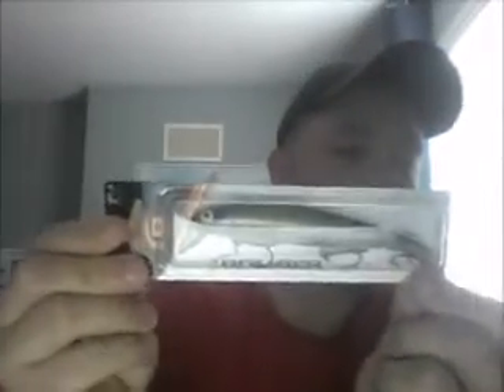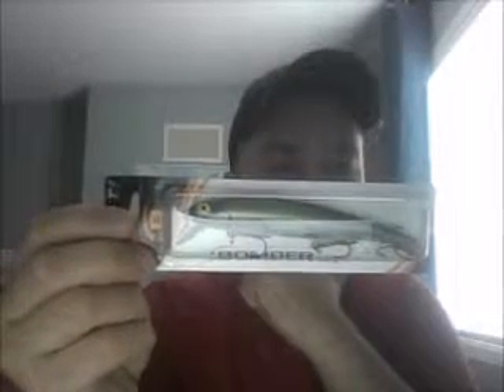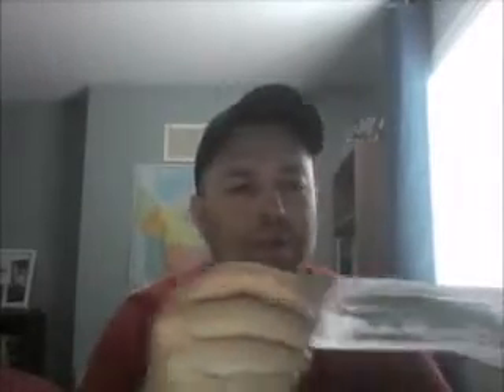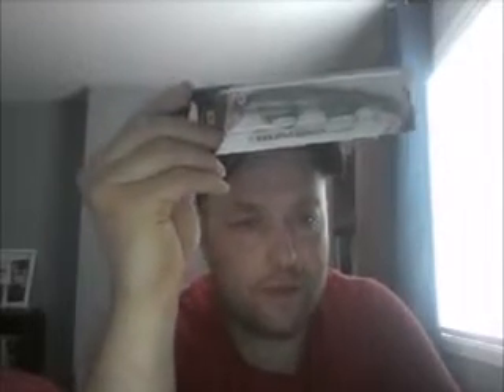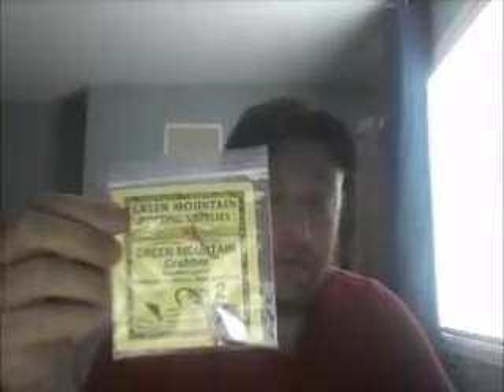NFT MYSTERY TACKLE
This is an unboxing of a mystery tackle box walleye edition